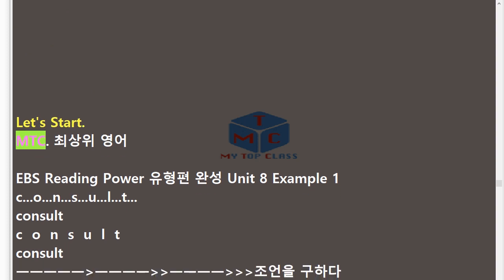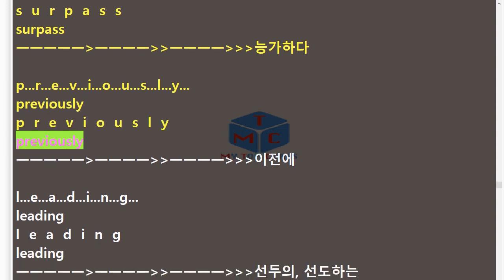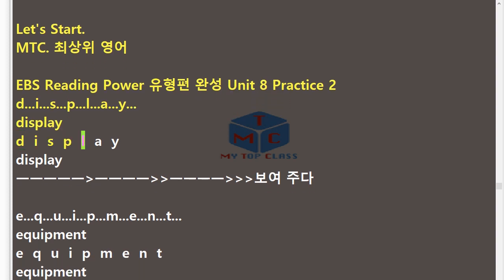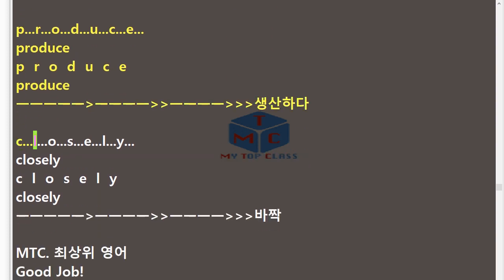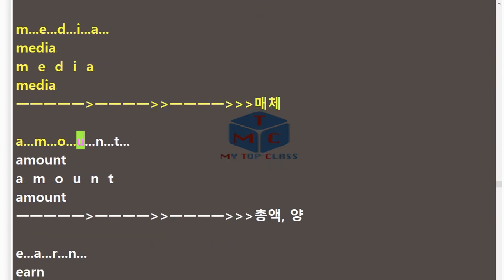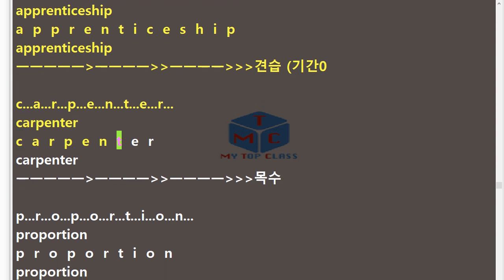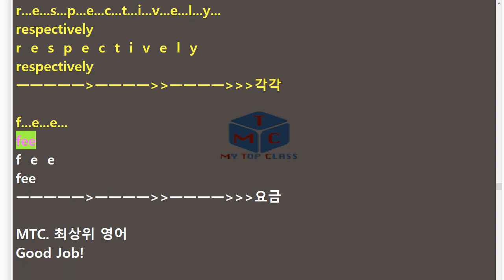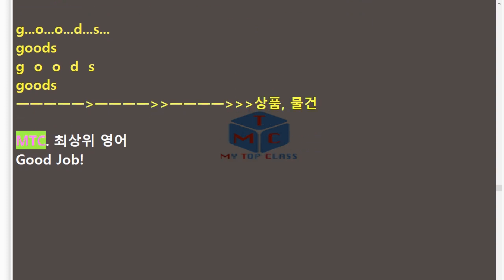V EBS 리딩파워 완성 8장 단어+스펠링 EBS Reading Power 유형편 기본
반갑습니다.
행운을 부르는 대한민국 수험생의 도우미 최상위 영어에서 제작했습니다~
최상위 영어의 영상 틈틈이 그리고 꾸준히 들어주시면 정말 많은 도움이 됩니다.

본 영상은 시험공부에 꼭 필요한 영상입니다

좋은 성적과 실력 향상을 위해서
학습순서는 V, H, R 순으로하시면 효과적입니다.

V로 시작되는 영상은
V1. 스펠링(느리게)-영단어-스펠링(빠르게)-영단어를 읽어드립니다.
V2. 영단어 뜻이 있으나 시간관계상 뜻은 읽지 않습니다.

R로 시작되는 영상은
R1. 영어문장-한글 뜻으로 구성되어 있습니다.
R2. 영어문장을 한줄씩 읽어드립니다.
R3. 시간관계상 뜻은 읽지 않습니다.

H로 시작되는 영상은 ‘최상위 10분 손글씨 강의’입니다.
H1. 정확한 해석 중심으로 설명을 합니다.
H2. 꼭 필요한 내용만 필기해드립니다. 꼭 그대로 받아적으세요.
H3. 강의로 시작해서 강의로 끝납니다. 잡담은 없습니다.
H4. 복습시 필기가 되어 있는 정지화면 상태로 보셔도 많은 도움됩니다.

여러분의 시험준비에 도움이 되었으면 좋겠습니다. 화이팅!
주변 친구들과 함께 공유, 추천, 좋아요, 구독하셔서 많은 도움 받으세요.